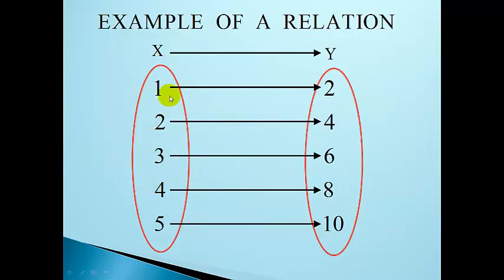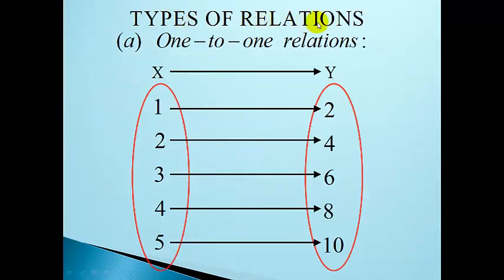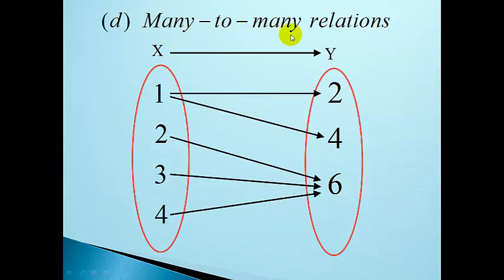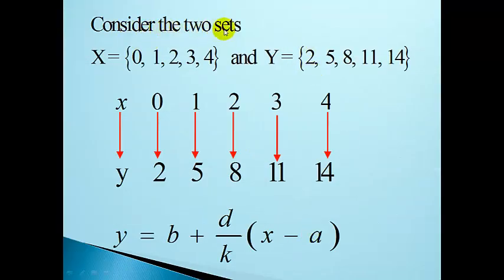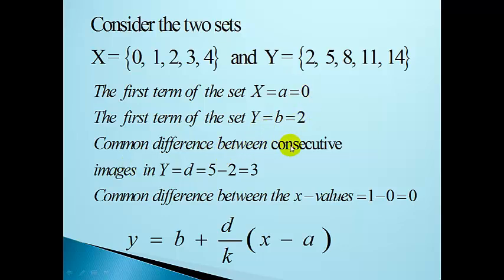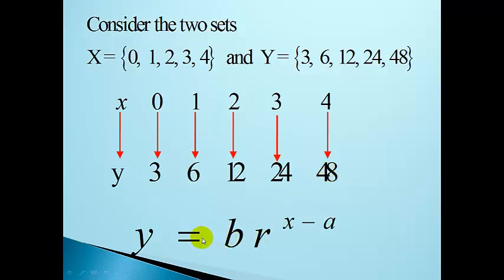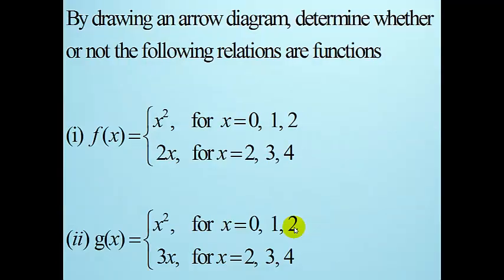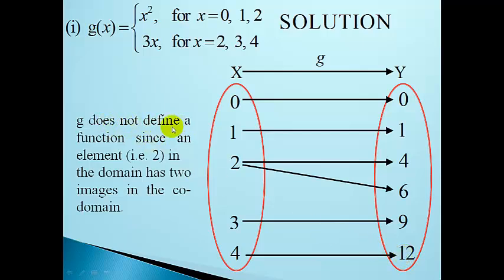RELATIONS AND MAPPING